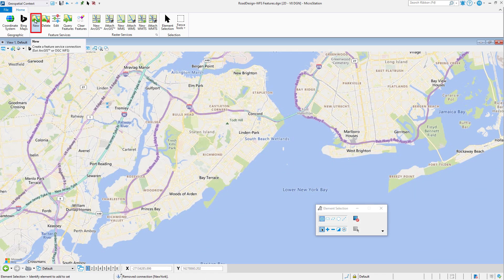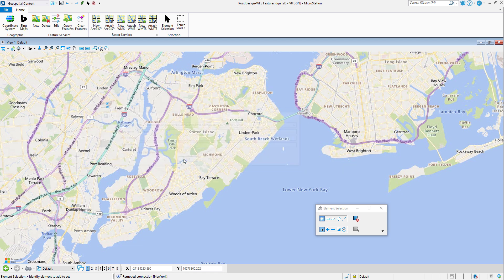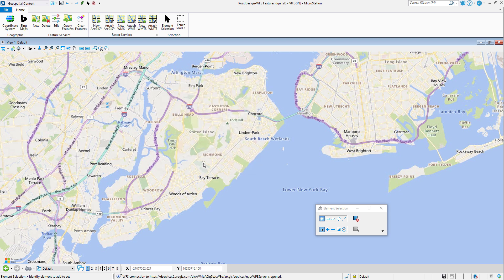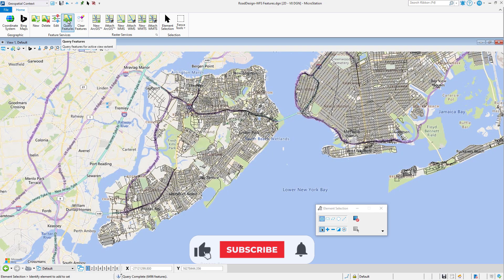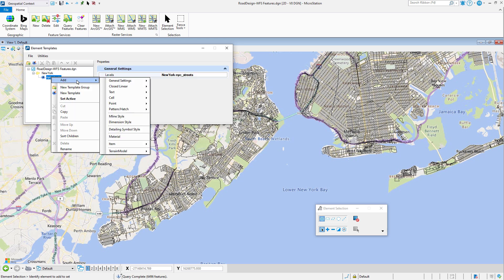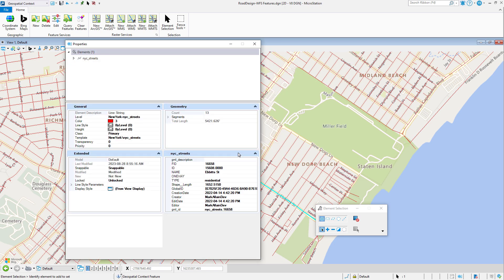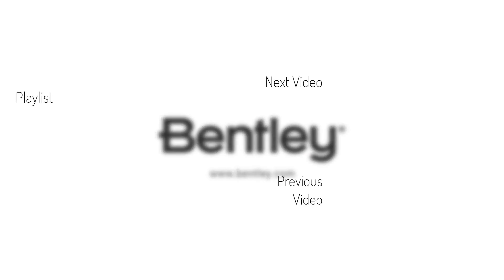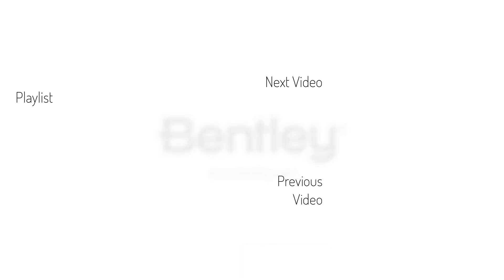Leveraging the OGC Web Feature Service (WFS) in MicroStation 2023.1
Connecting to the OGC WFS Feature service allows you to query features and create a DGN representation of the features in the active model.  The feature attributes are also queried and saved as Item Type on the DGN elements.